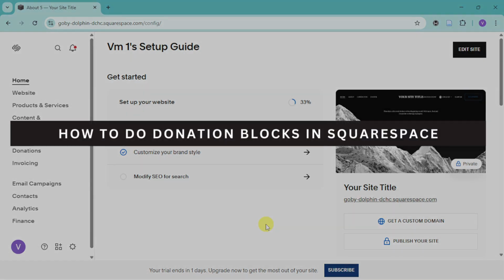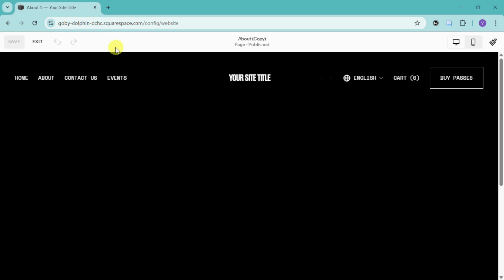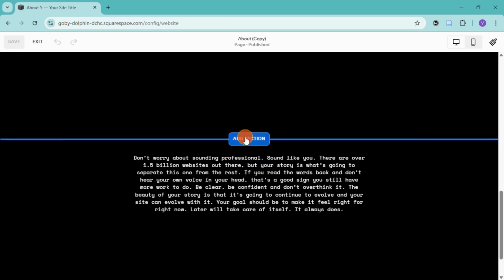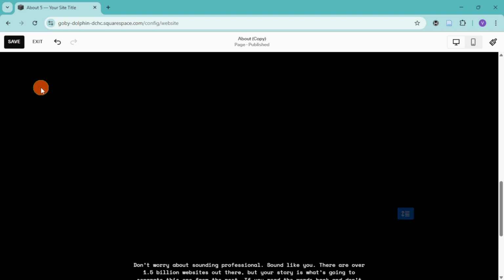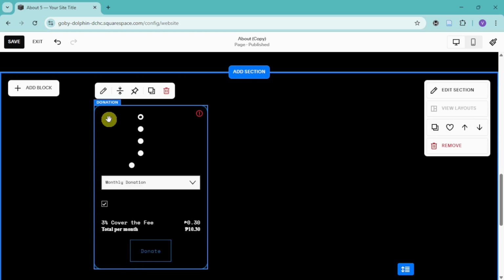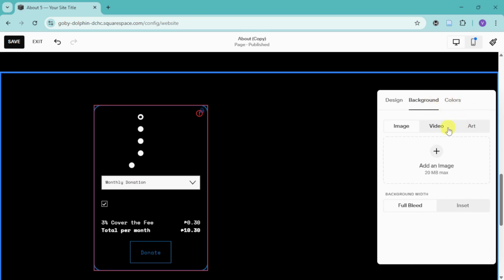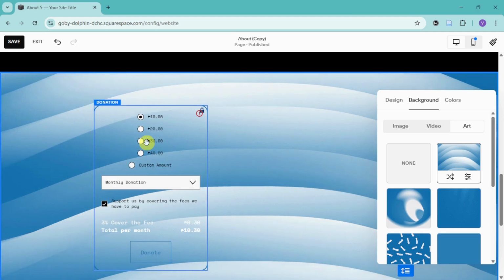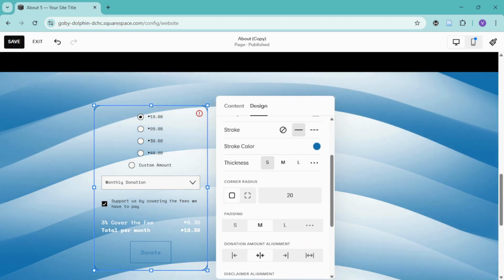How to Do Donation Blocks in Squarespace | Squarespace Tutorial (2027)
This tutorial will guide you through setting up donation blocks—perfect for nonprofits, creators, or small businesses looking to raise funds or receive contributions online. I’ll walk you step-by-step through how to add and customize donation blocks using Squarespace’s built-in tools.

In this tutorial, you'll learn:
Step-by-step instructions to add and configure a donation block to collect payments
Tips for customizing your donation form to increase conversions and build trust with your audience

Make supporting your cause easy—follow these steps to add donation blocks in Squarespace and start accepting contributions today!